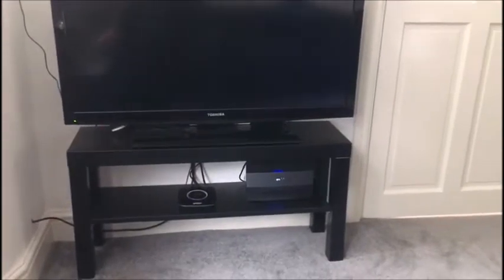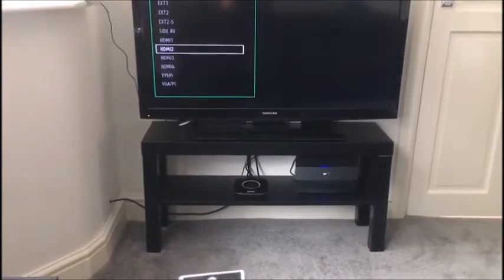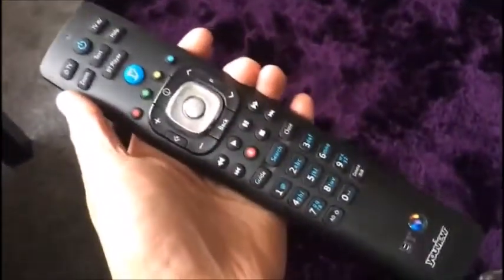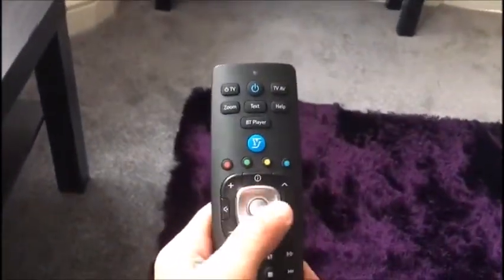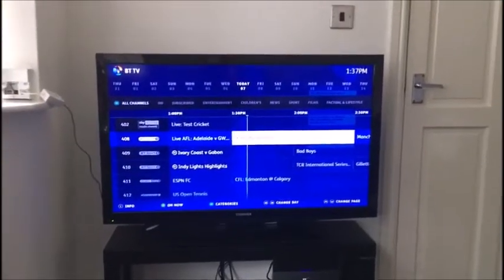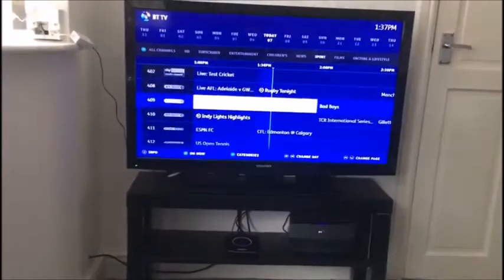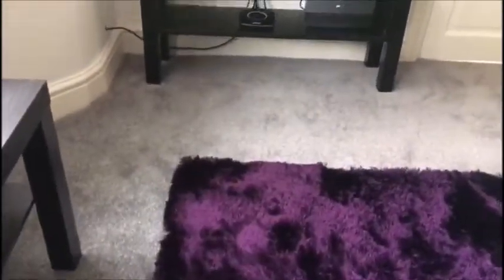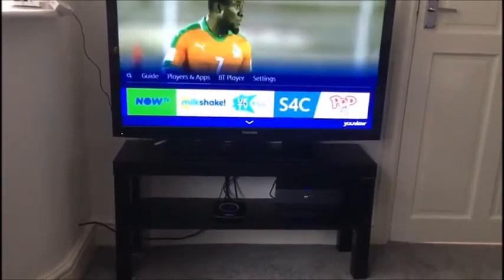Operating the BT TV